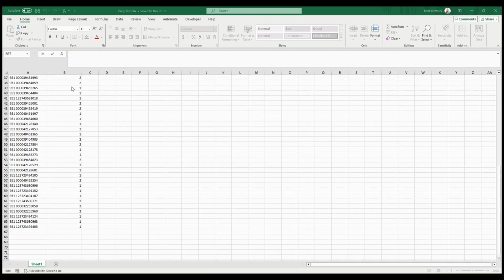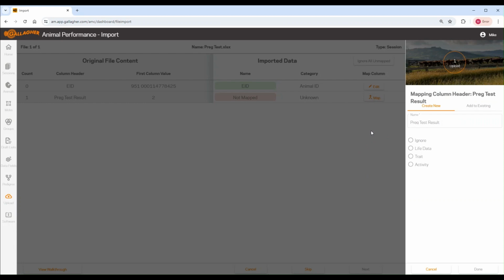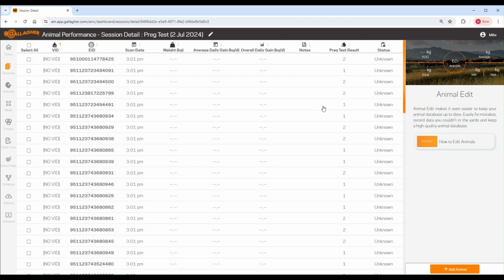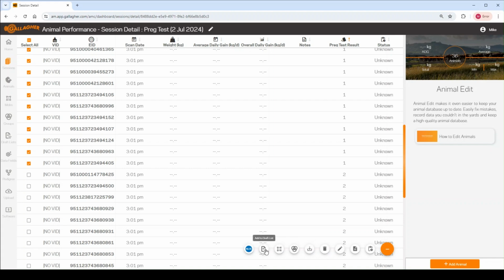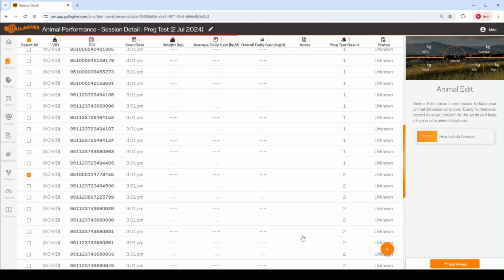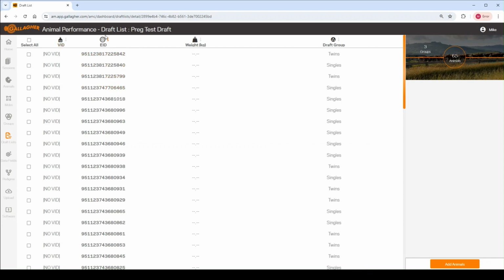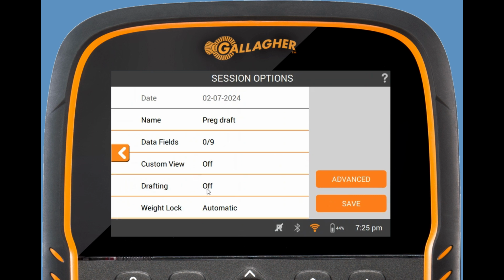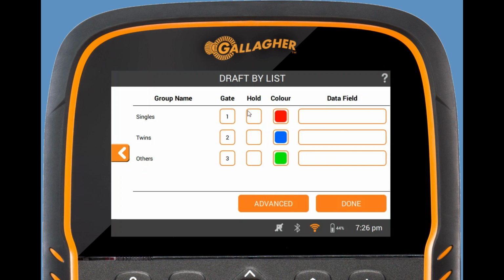TWV2 Draft by List V2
How to create a draft list with the Gallagher Animal Performance Cloud Software, synchronise with a TW indicator, and setup in a new session.